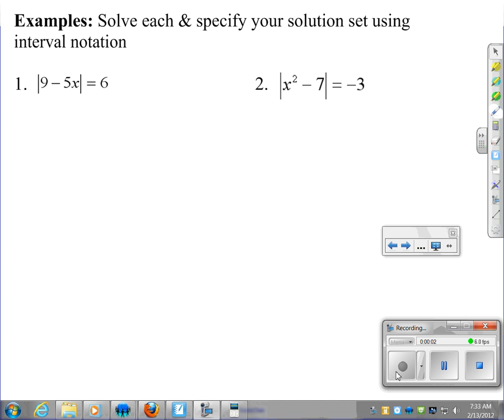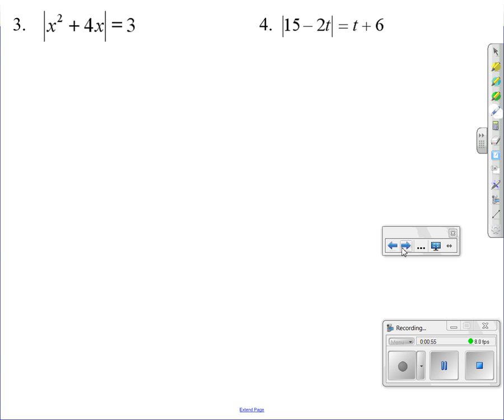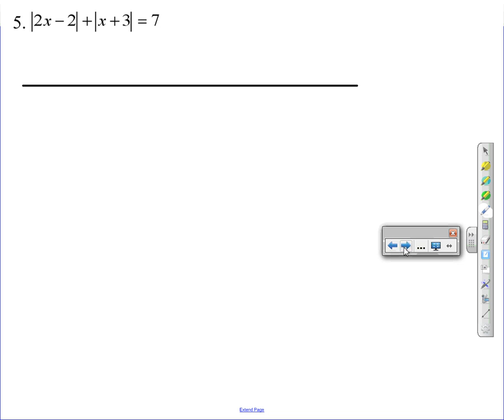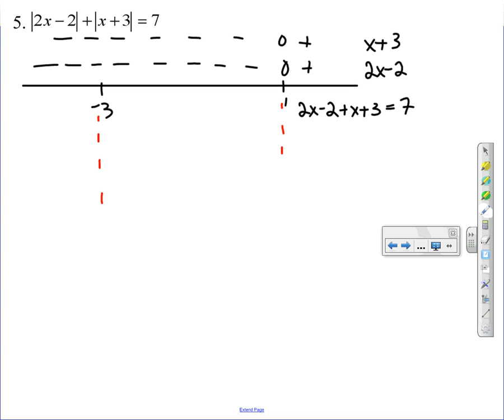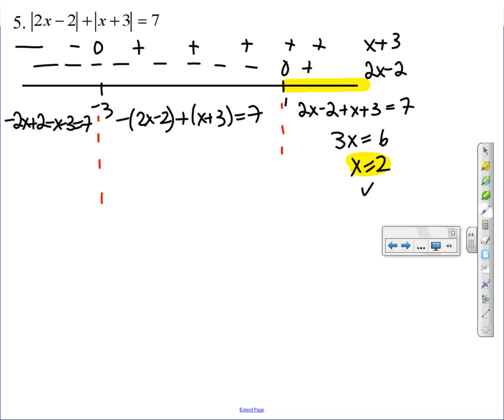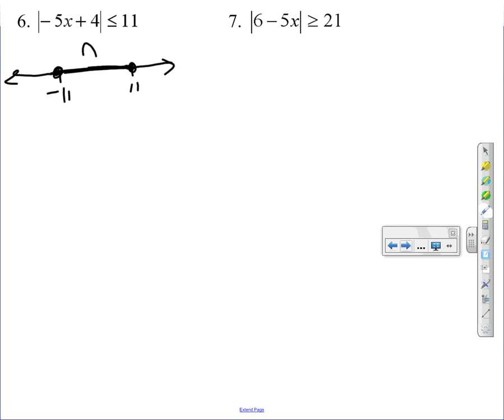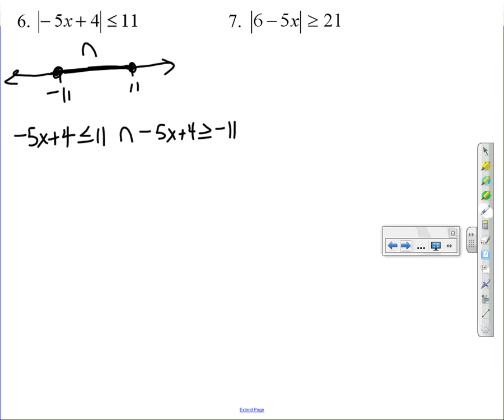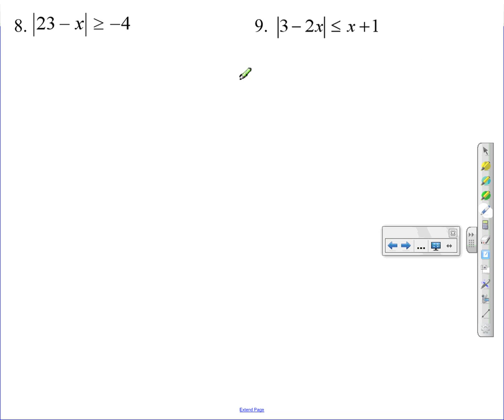1.5 Absolute Value Part III.wmv